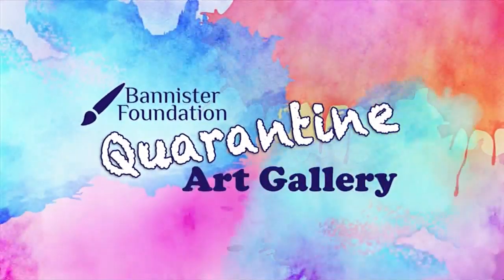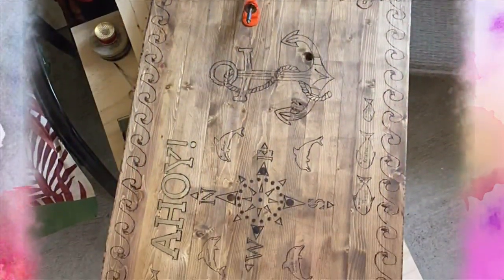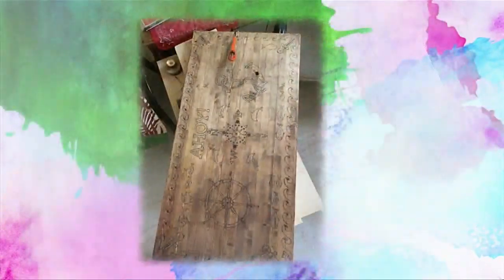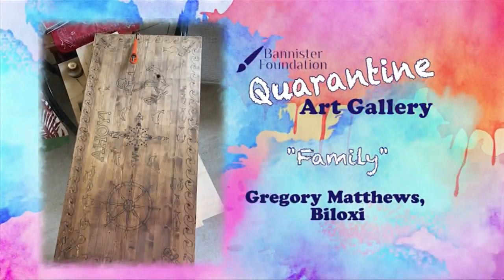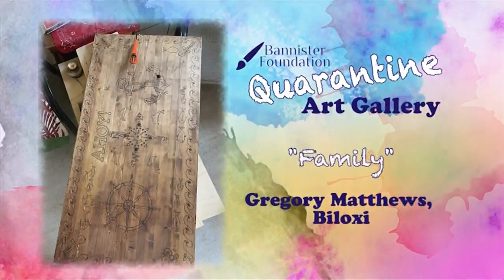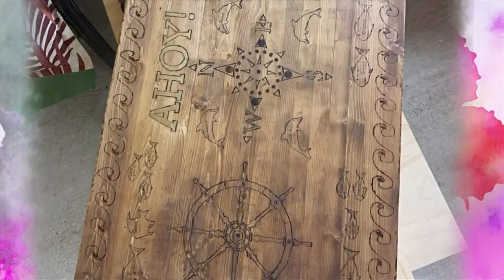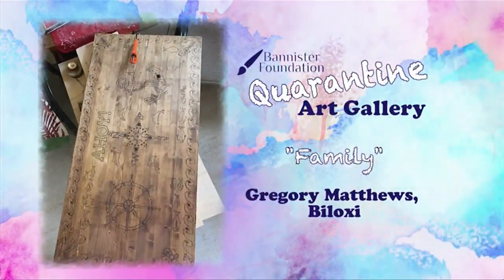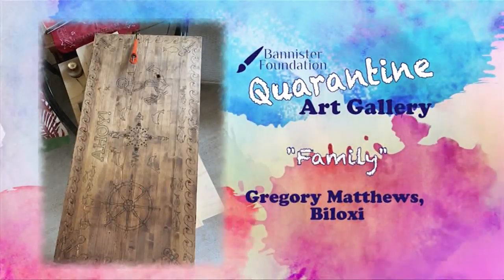Bannister Foundation Quarantine Art 5-4-20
Upload a photo and show us what you've been inspired to create in quarantine at WXXV25.com!